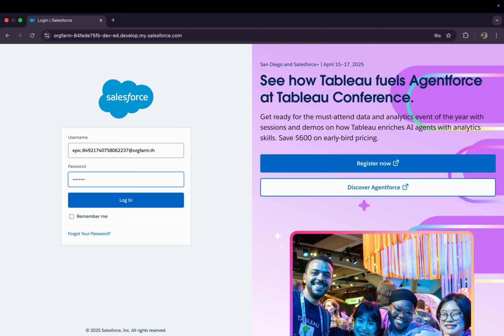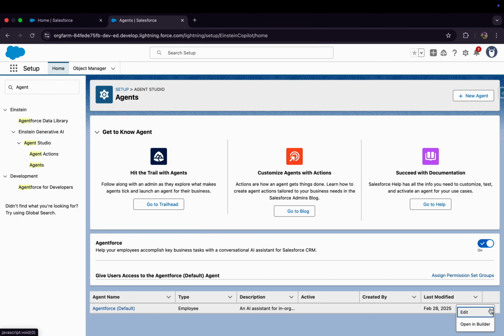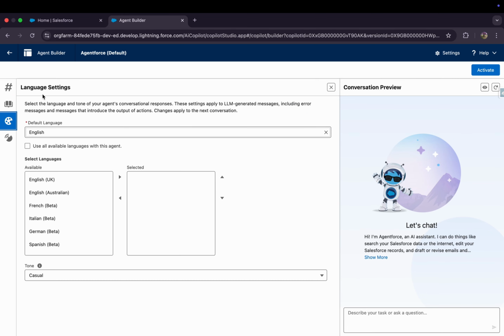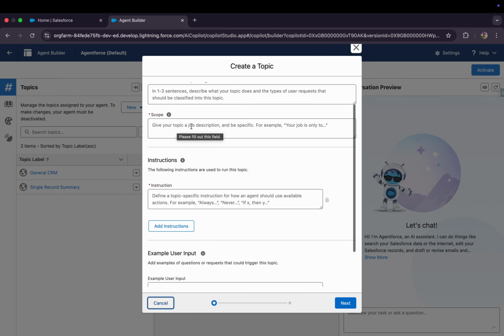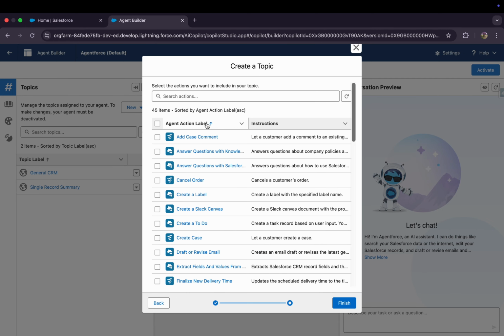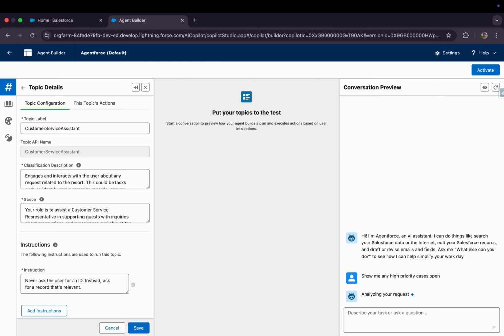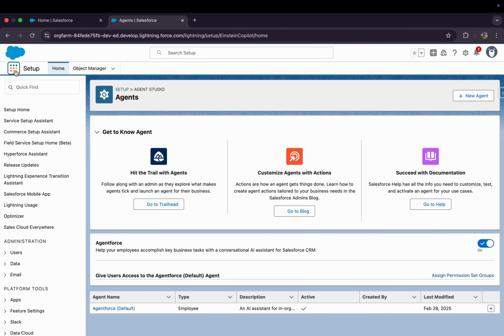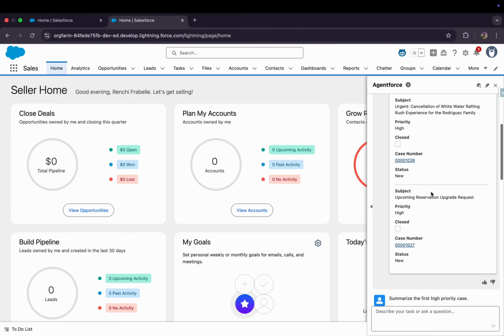Build Your First AI Agent in Salesforce with AgentForce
Learn how to set up an AI-powered Agent in AgentForce, configure topics and actions, and test its responses. Unlock the power of Einstein AI to automate customer interactions in Salesforce!